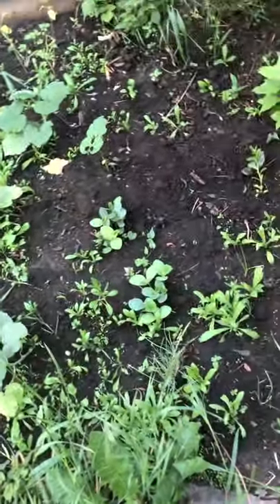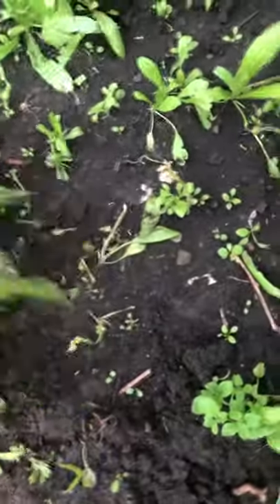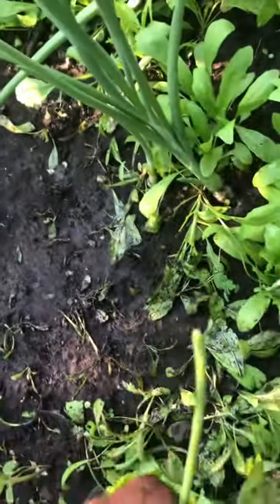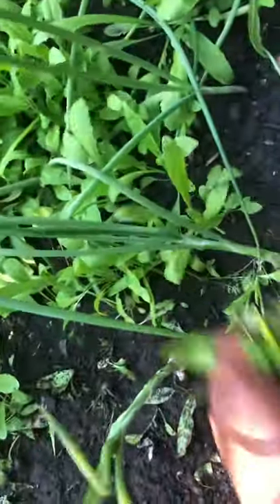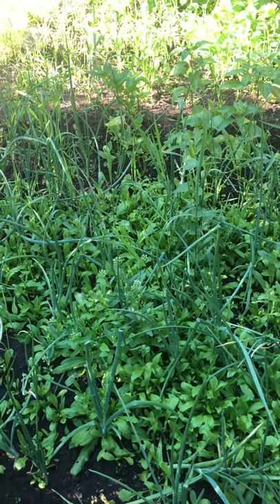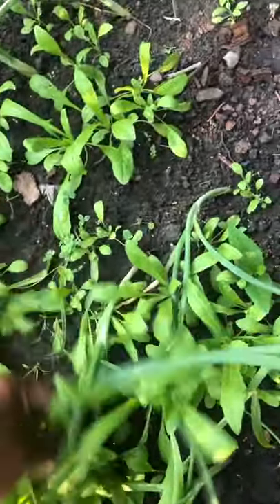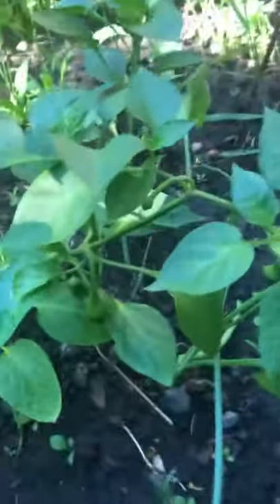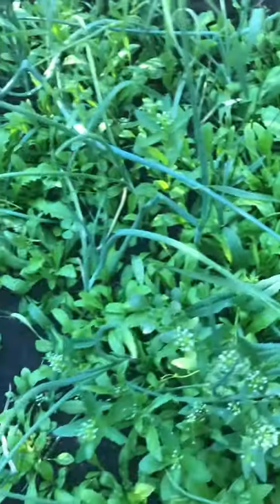How to weed your garden without damaging your plants. Weeding onions.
Weeding you garden can be daunting but it’s important to weed it so that your plants are not in competition with the weeds for nutrients.